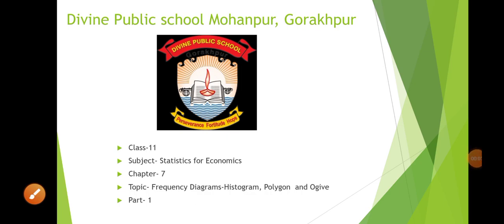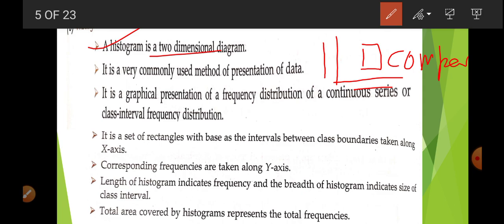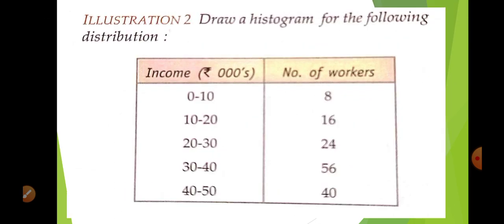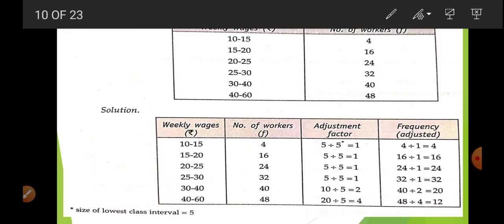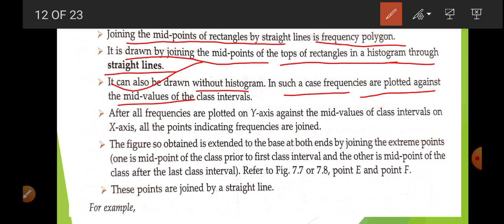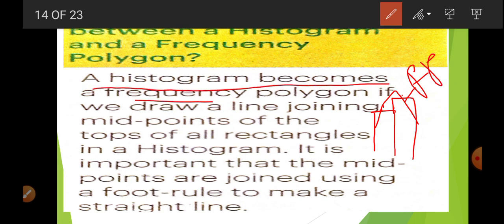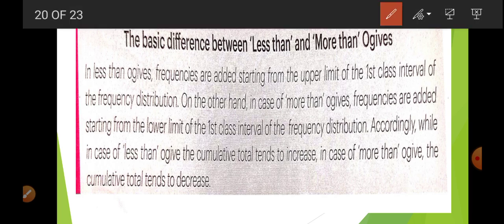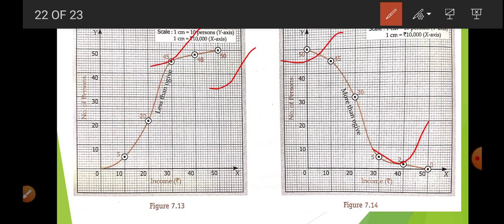Class-11, Subject- Statistics for Economics, Chapter-7, Part-1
Topic-Frequency distribution-histogram polygon and ogive